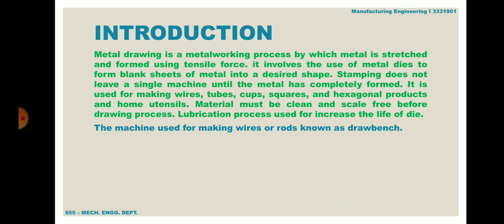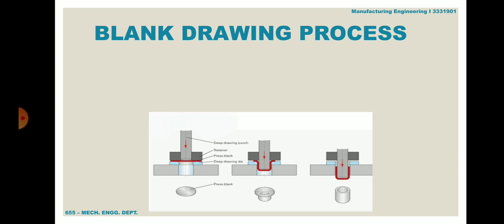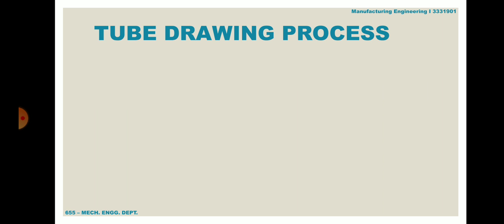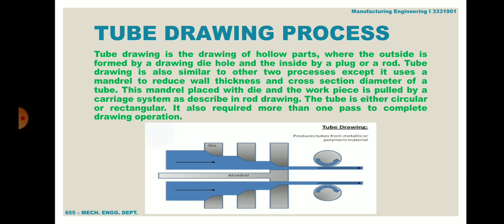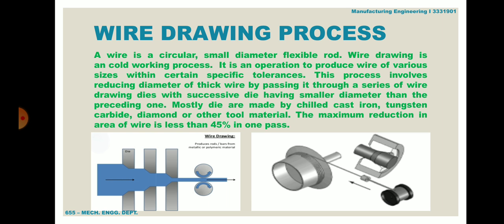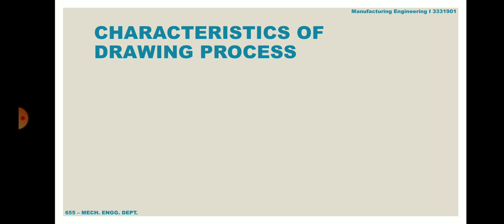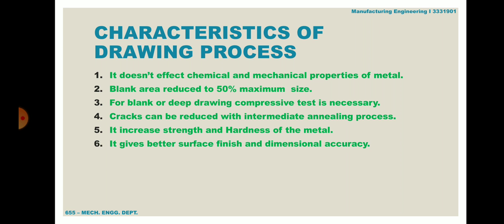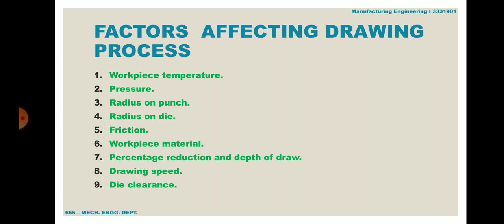ME I 3331901 CHAPTER 2 METAL WORKING PROCESS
Drawing process